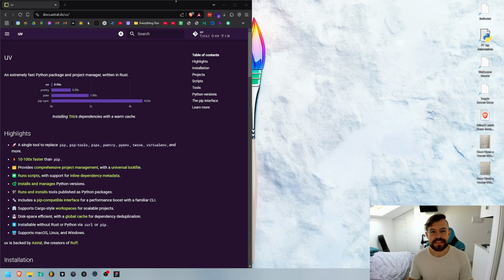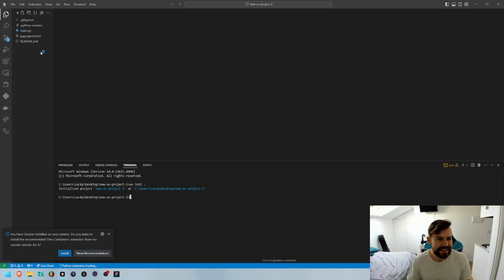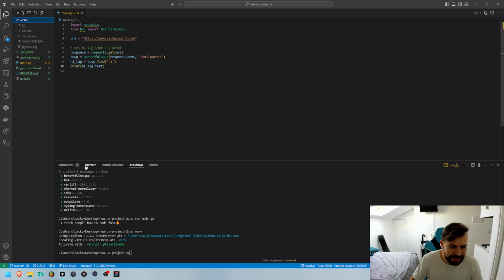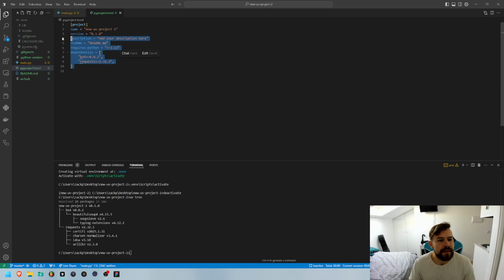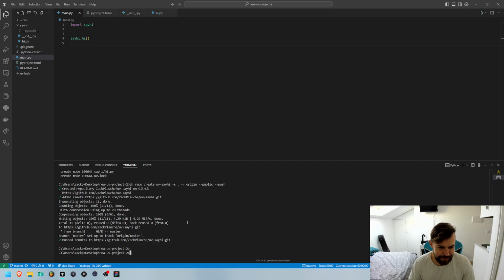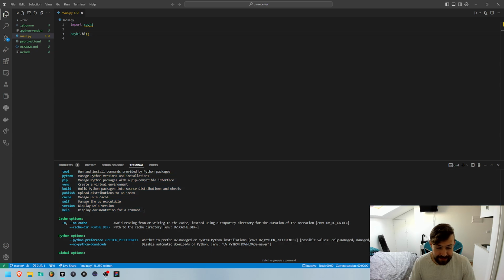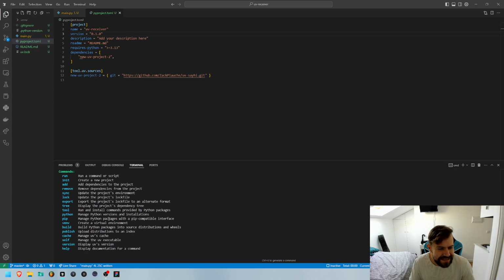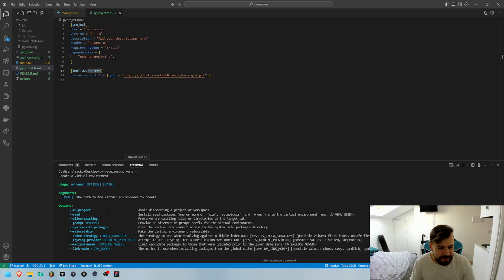Exploring UV in Python (Fast but Overhyped?)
I'm not switching yet. I tried the Rust-based Python UV package manager but it seems to be lacking in some important and useful areas.